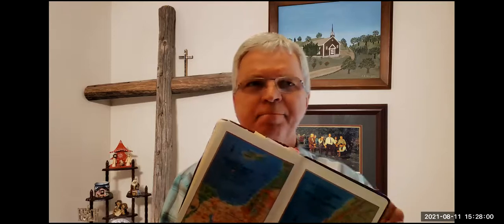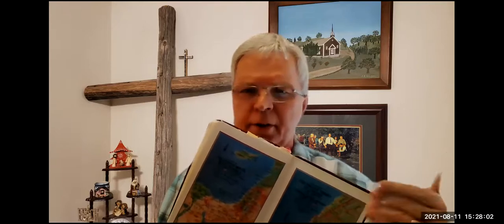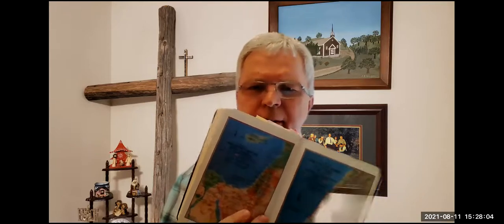August 11 2021 Bible Time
Getting reaquainted with the Bible